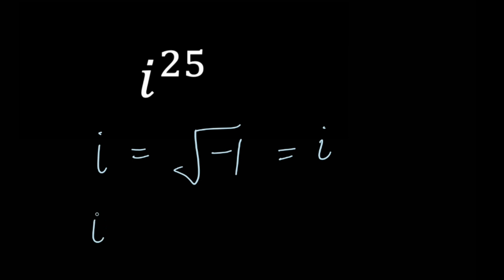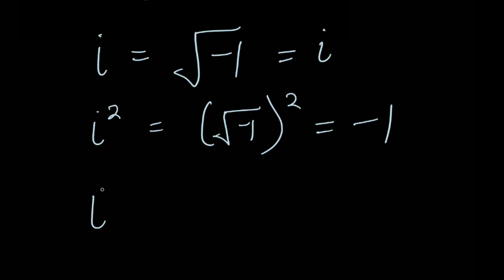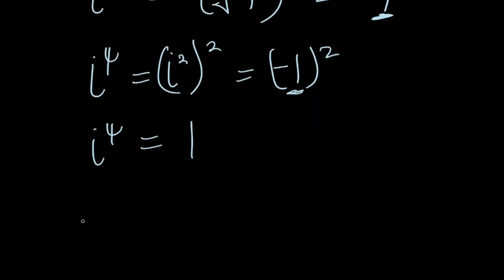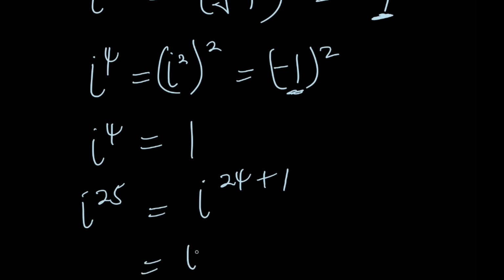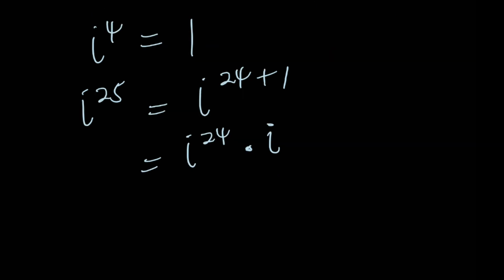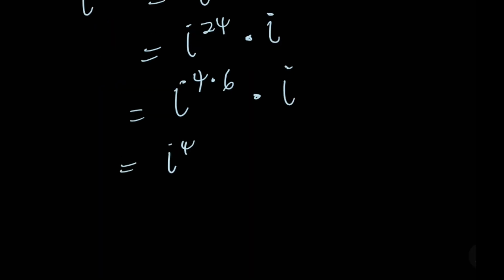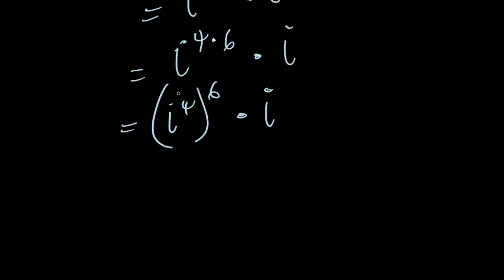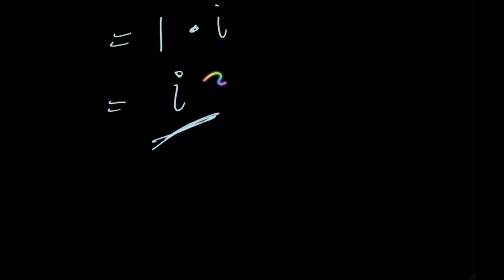Don’t Be Fooled by This Simple-Looking Problem! 🧠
🚀 What is the value of i^25? If complex numbers confuse you, this video will blow your mind! We're diving into the magical world of imaginary numbers and breaking down exactly how powers of "i" work — all in a simple, memorable way.

By the end of this short lesson, you'll understand the secret pattern behind powers of i (the imaginary unit) and be able to solve any problem like this in seconds!

👉 Make sure to stick around till the end where I share a super quick hack for dealing with higher powers of i.